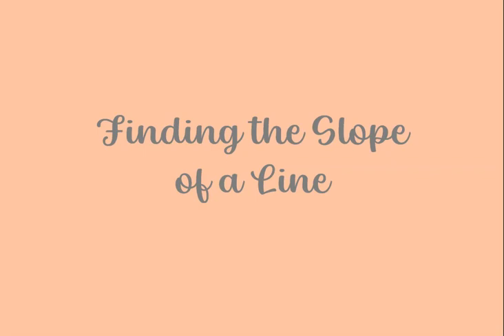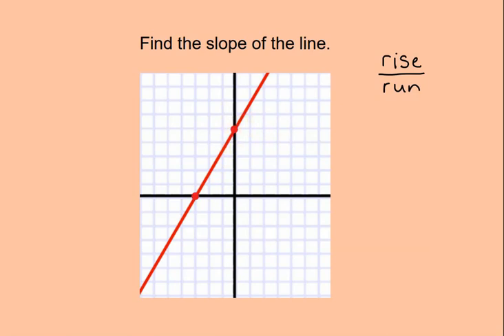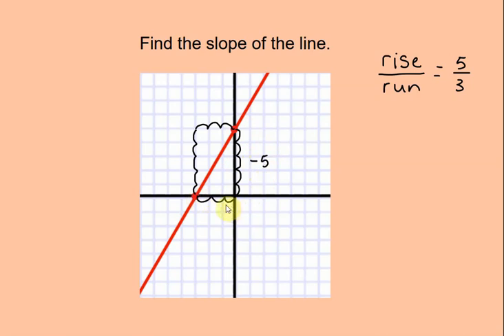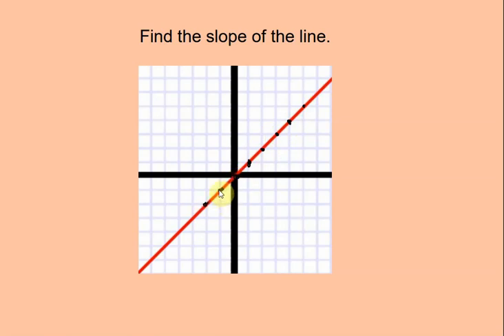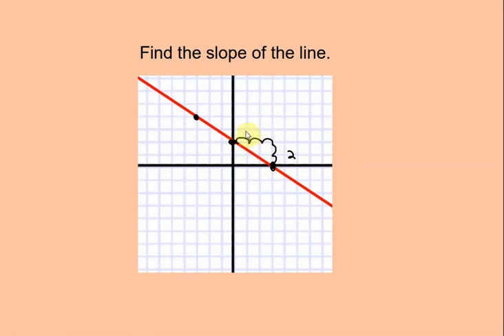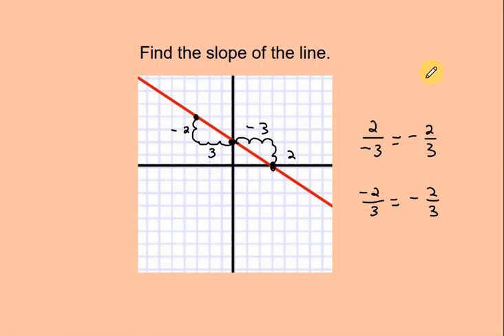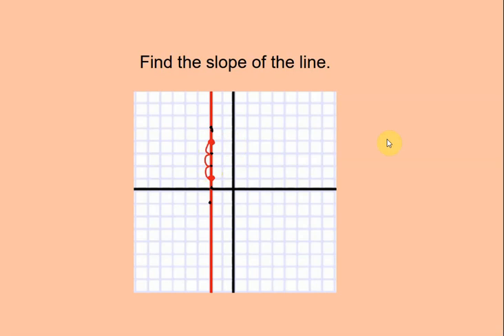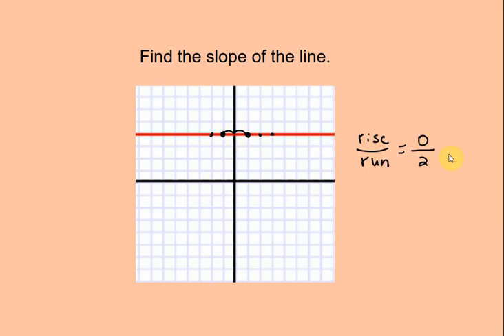Finding the Slope of a Line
In this video, I explain how to find the slope of a line in the Cartesian Coordianate System.